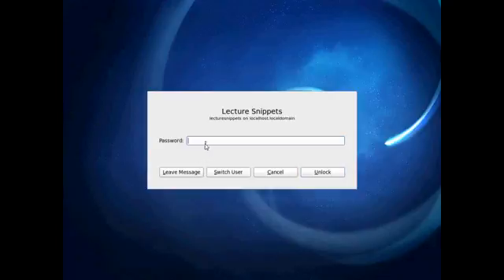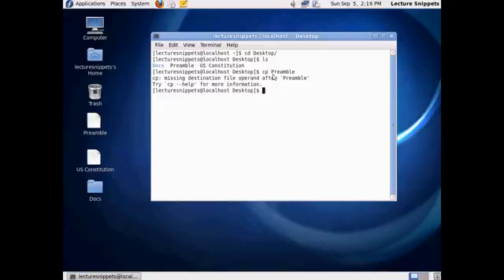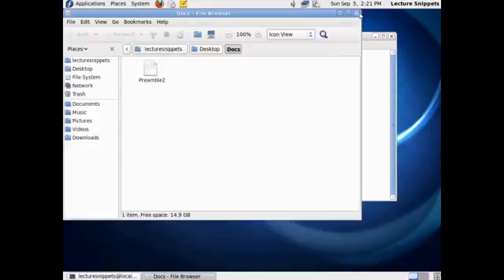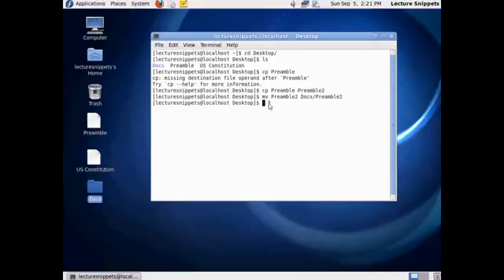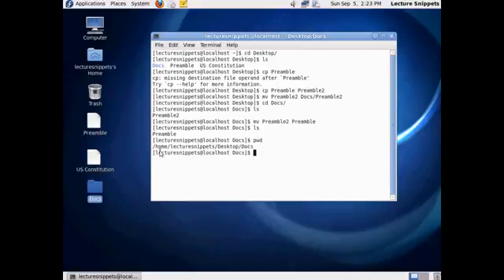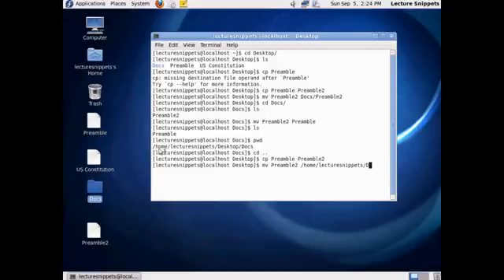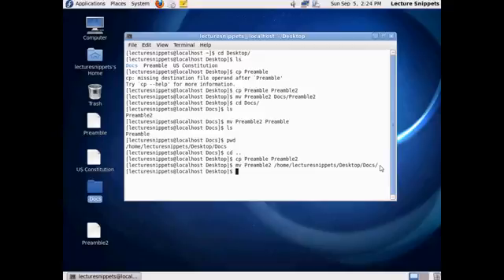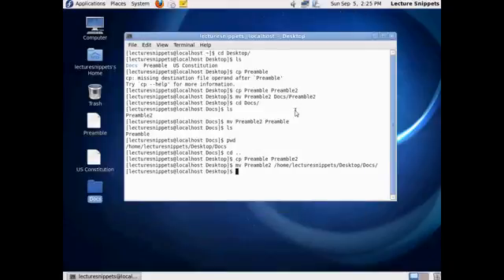Terminal Commands in Fedora pt3 YouTube 360p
basic commands of fedora  useful for you